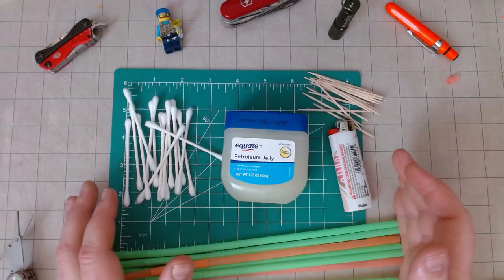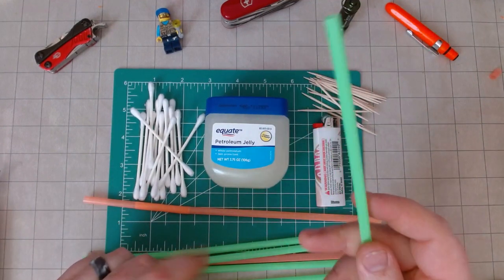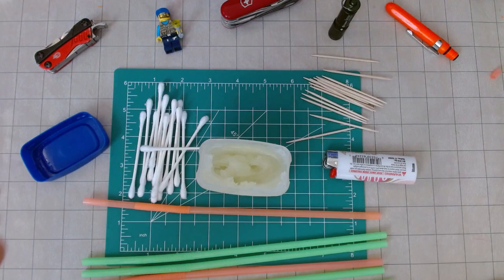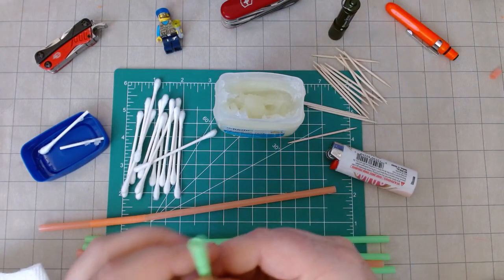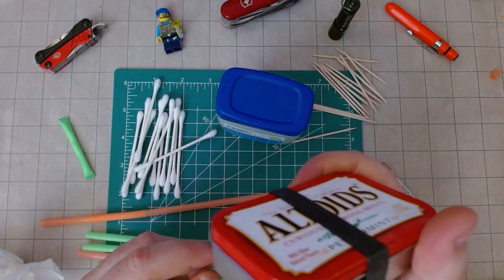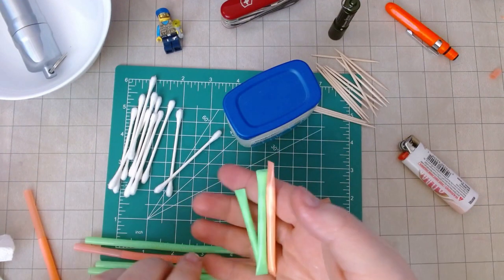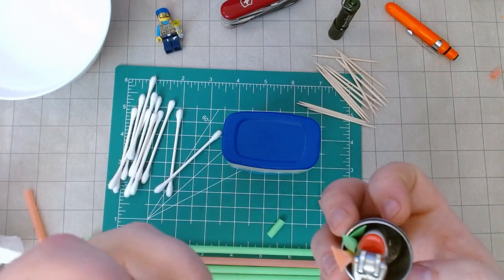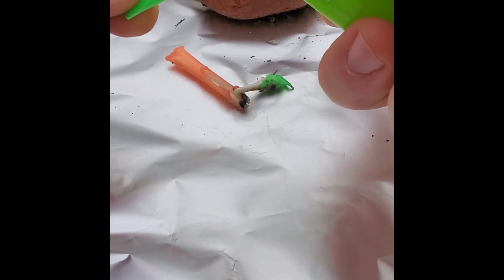DIY Fire Starters and an Open Challenge!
*SAFETY FIRST! DO THIS AT YOUR OWN RISK AND IN A SAFE AND CONTROLLED ENVIRONMENT! I AM *NOT* A PROFESSIONAL! JUST A GUY WHO LIKES TO DO THINGS AND HAS SOME EXPERIENCE"

And with that out of the way-

THE CHALLENGE- TELL US YOUR LITTLE TIP! EDC and survival/bush skills can really share a common ground that I think a lot of people in both communities miss. Leave it in the comments, make and post a video, do a community page. WHATEVER it is- I wanna see it!

It's been a while since I did a kit or hands on build with anything! So, I decided that with camping and hiking season coming, these little kindling capsules would be fun AND informative! (insert "The more you know" gif here)

Thank you so much for spending your time with a guy fiddling around with fire!

Conan_Lybarian

Make sure to check out some of my favorite creators!

 MNGARISTA: The key/badge reel I use every day

Waterfly: One of my favorite Sling bags

Lever gear: Fantastic EDC pocket gear